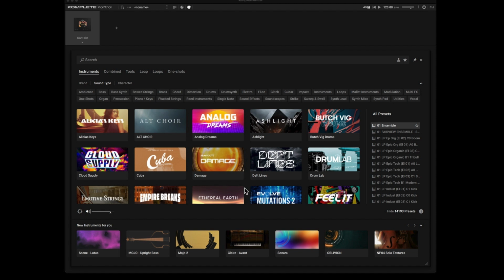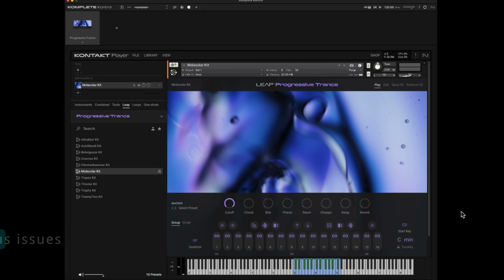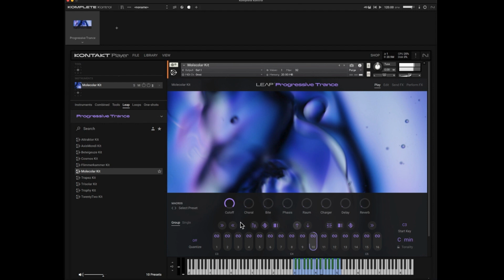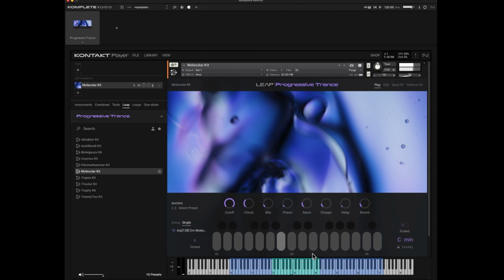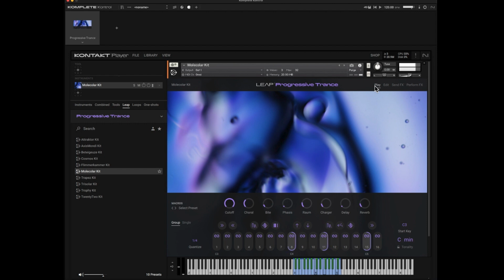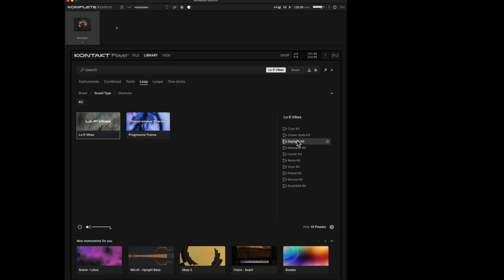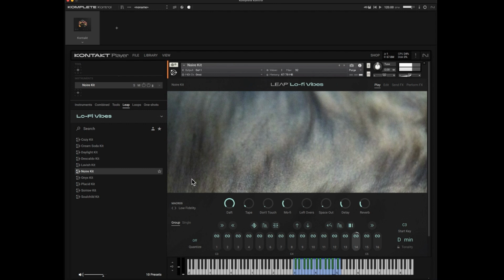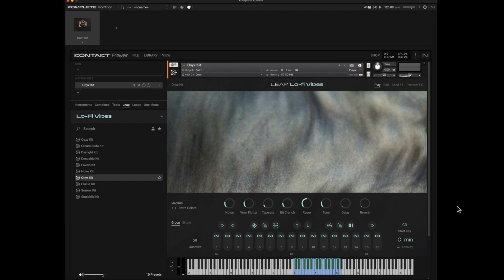Native Instruments LEAP Player - Overview + Progressive Trance & Lo-Fi Vibes Kit Demos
In this video I review the new LEAP Player in Kontakt 8 and demo some Kits from Progressive Trance & Lo-Fi Vibes packs.
Lo-Fi Vibes is free when you download the Kontakt 8 Player version.

0:00 Start
0:22 Intro
1:26 Progressive Trance Kits
2:59 Various Issues
5:18 How it Works
10:08 Sample Volume Control
12:00 Molecular Kit
15:30 Lo-Fi Vibes
16:51 Noire Kit
19:04 Onyx Kit

Find lots of other videos on my Maschine or Native Instruments Playlists.

I do not get sent software by Native Instruments to review so clicking links or purchasing products recommended on this page may generate income and this helps the continued growth of my channel.